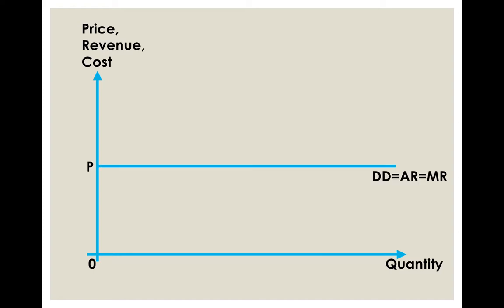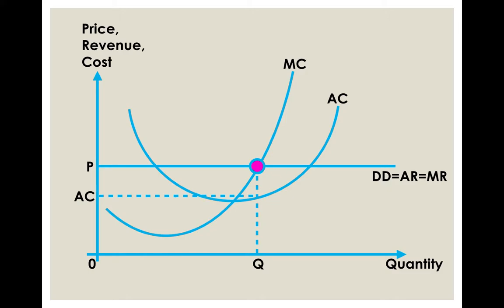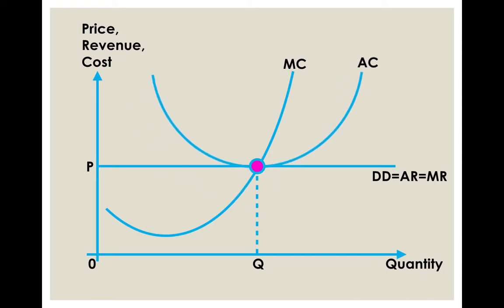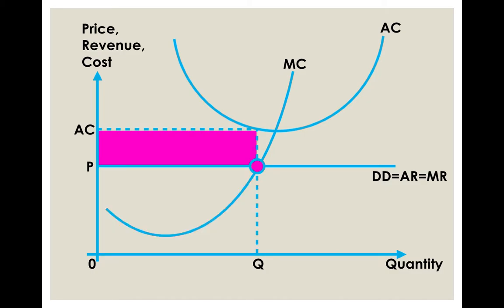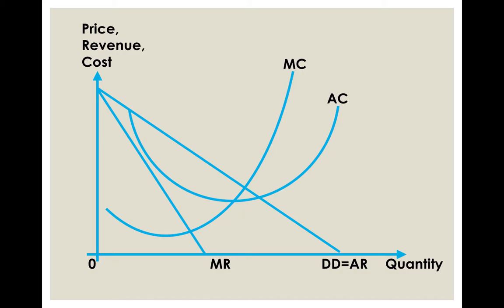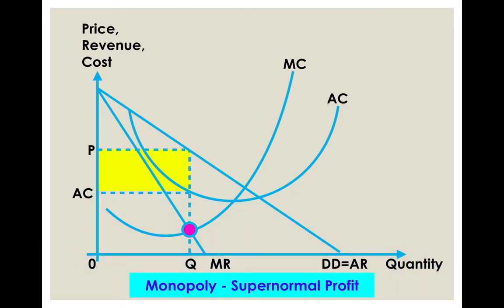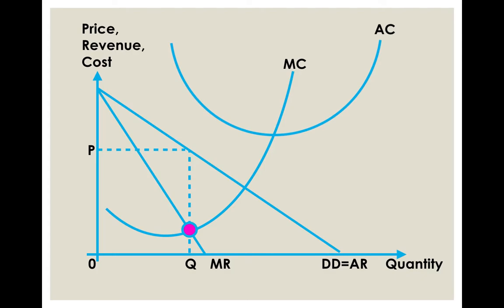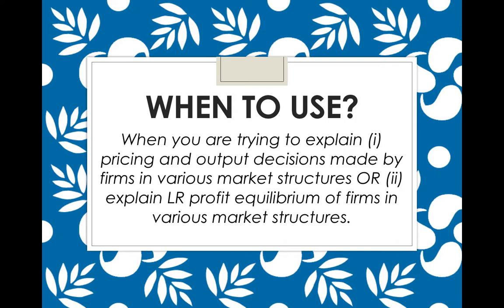Diagram Drawing Edition IX: Market Structure - Profit Diagrams of PC and Monopoly